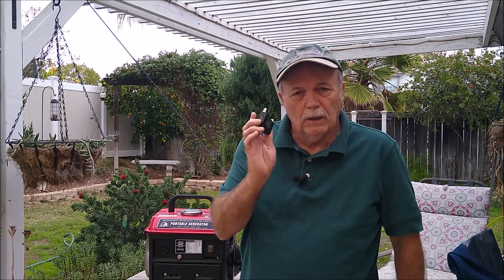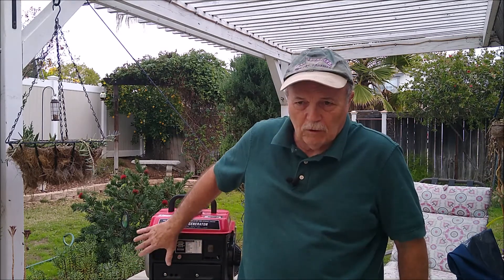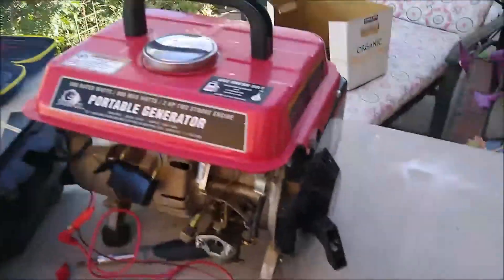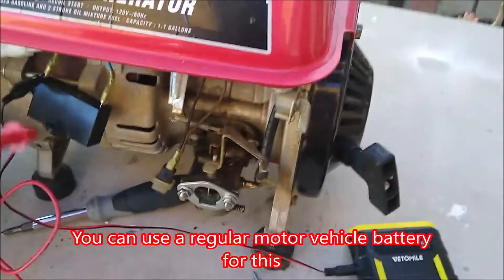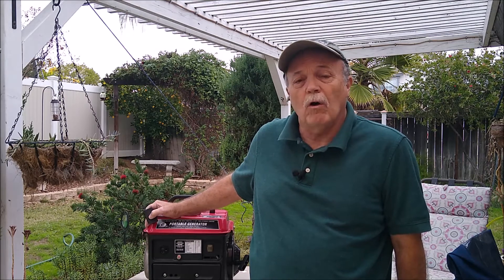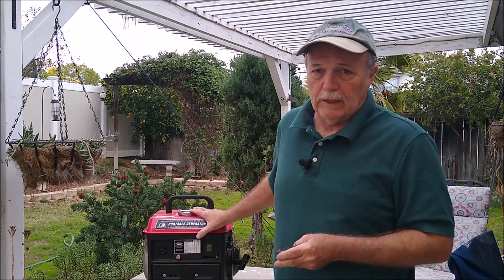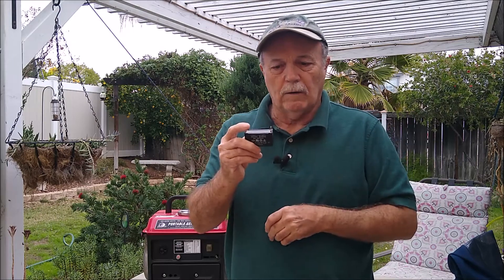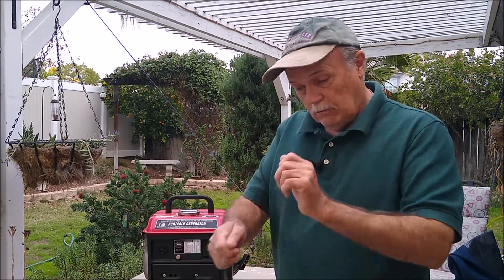Video Short Quick Tip - Direct Flashing 2 Stroke Generators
An alternative way to flash a 2 stroke generator